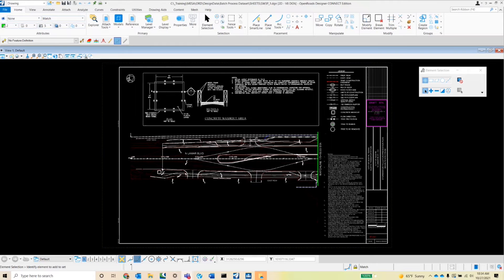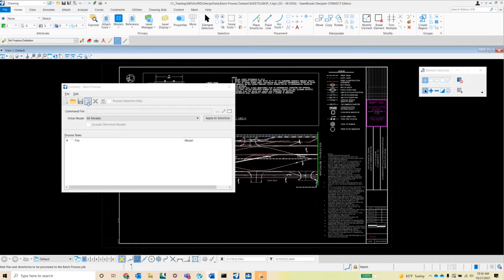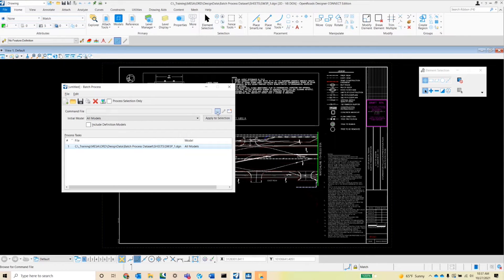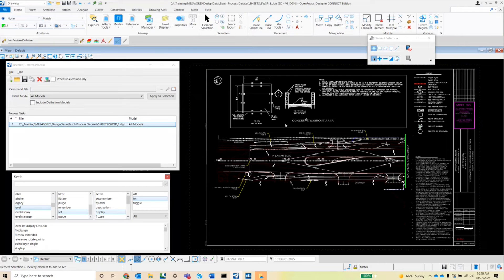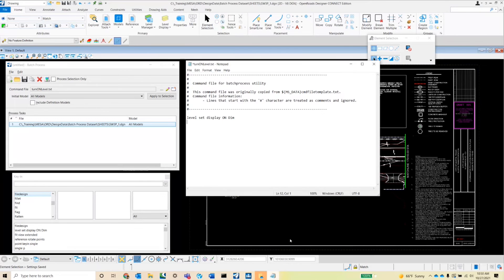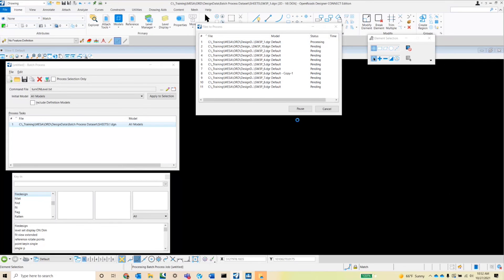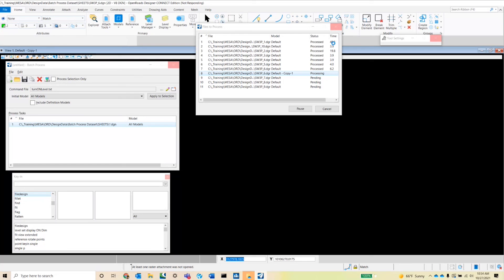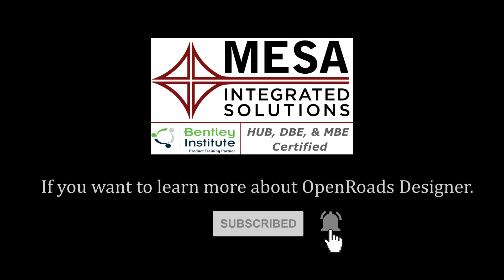ORD 3-1. Utilizing the Batch Process Tool to Display Level in Design File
Learn how to use the Batch Process tool using Bentley OpenRoads Designer.
Creating command scripts. Utilizing the batch process tool to turn on and off levels . MicroStation key ins to execute commands on selected dgn files. Running a script using text file. VBA macros. MDL applications.